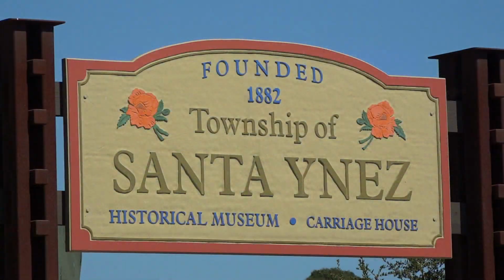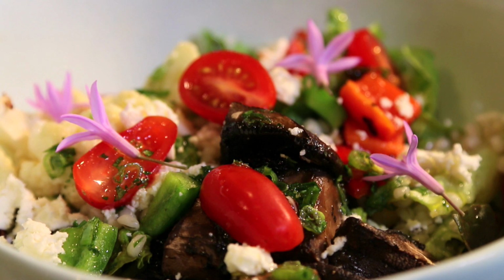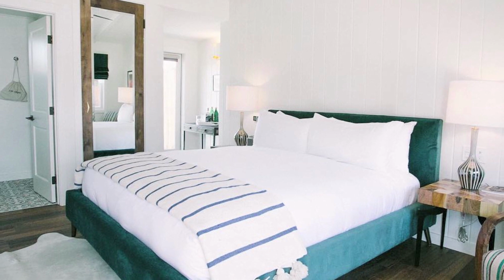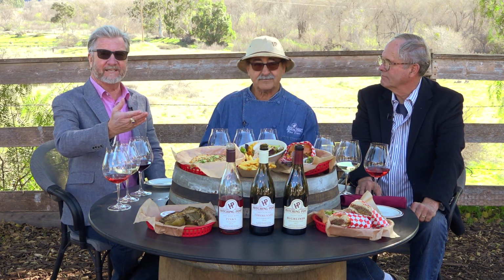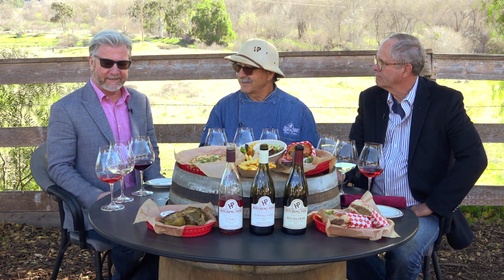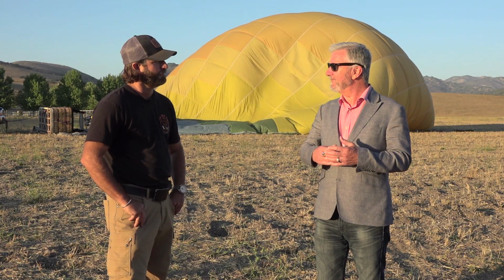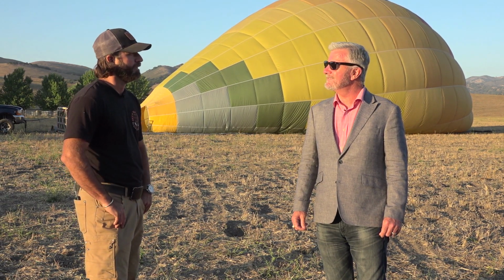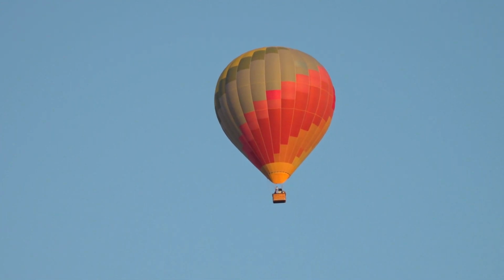Discover The Santa Ynez Valley - Season 1, Episode 13